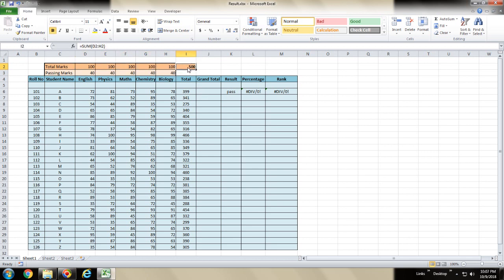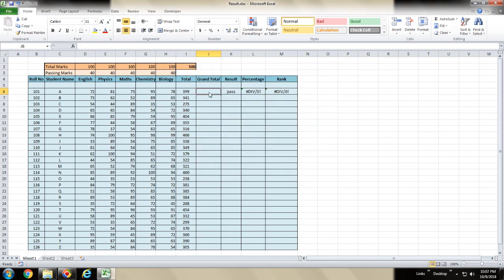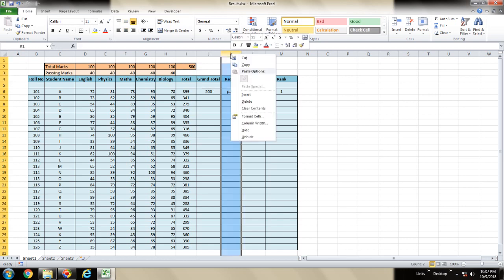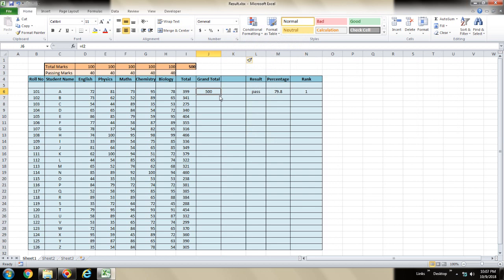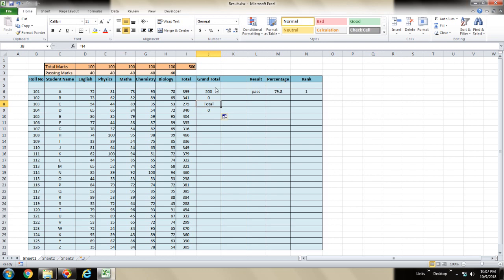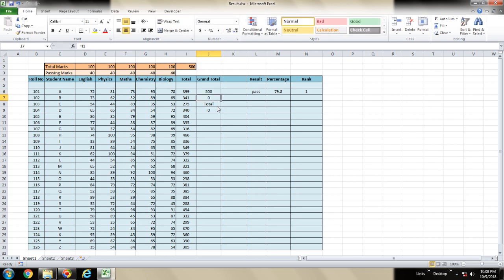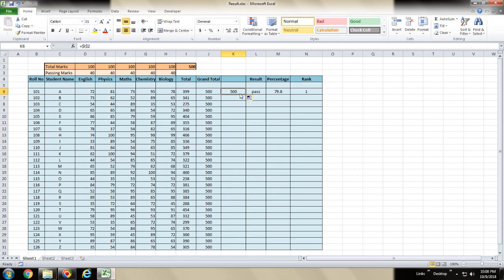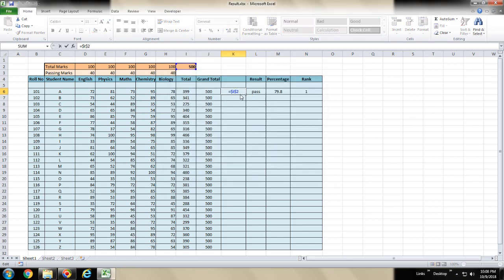Microsoft Excel Functions : Using absolute or the fix cell references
How to use absolute cell reference in Excel
How to use reference to keep same value in excel